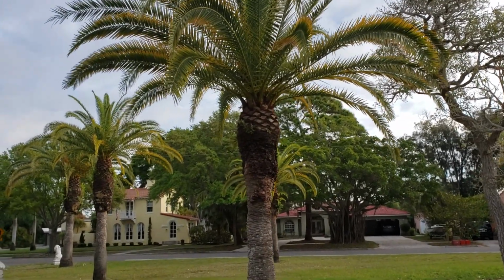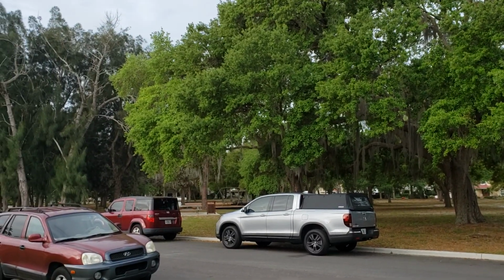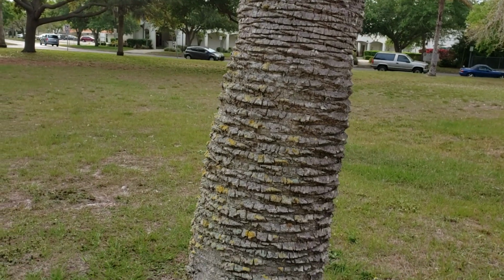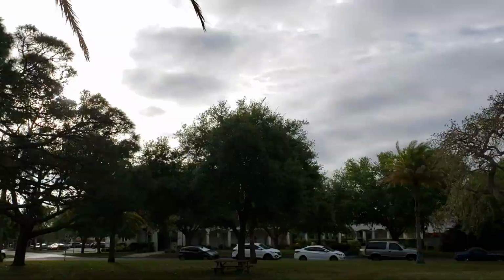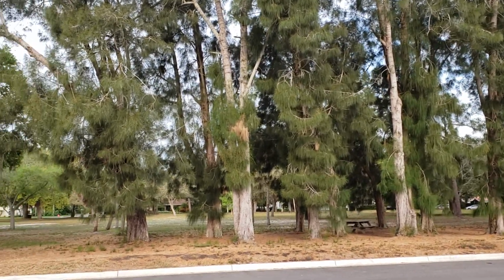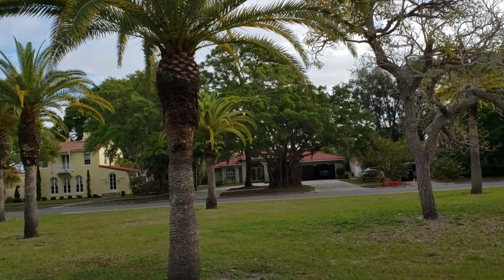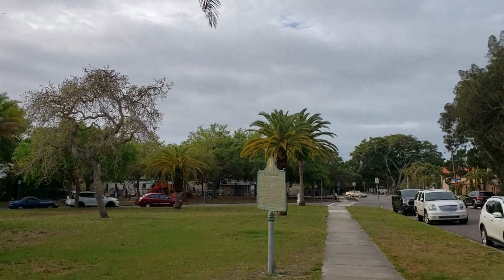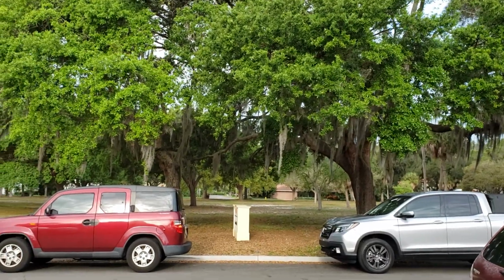How Canary Island Date Palms Can Tell You The History of an Area.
Often I come across fields of older Palms that were once popular in the mid and late 20th centuries. Here is an example on the island of Venice of these palms dating the area back to the mid to late 20th century.